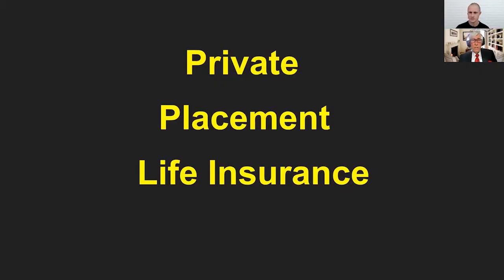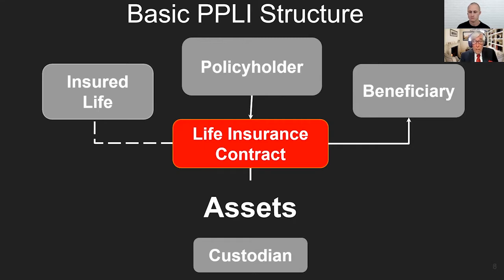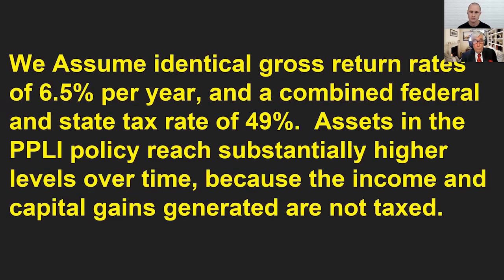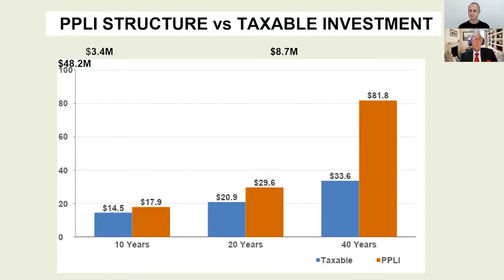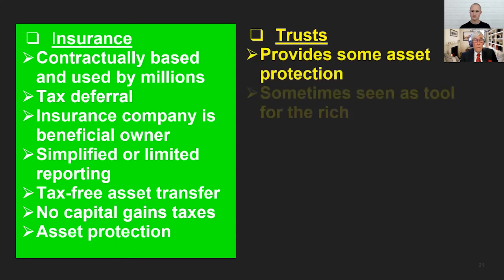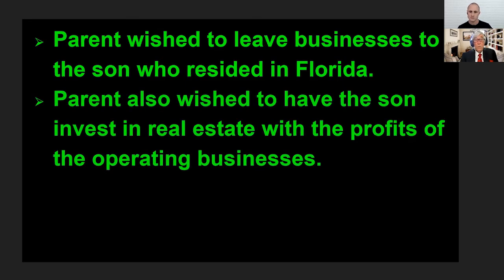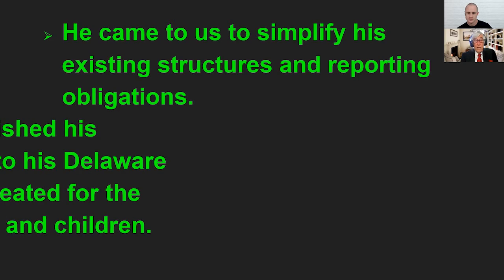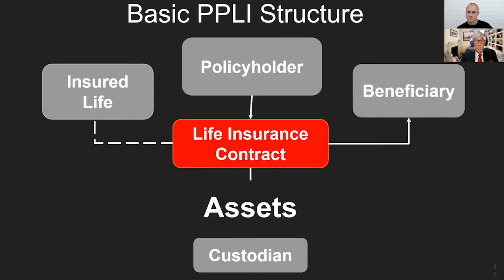Expanded Worldwide Planning & Your Future. With Michael Malloy CLU TEP RFC and Joe Robert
What is Expanded Worldwide Planning, (EWP) or International Tax Planning?
On Today’s Episode Joe speaks with Micahel Malloy CLU TEP RFC.
Michael is going to discuss with Joe about EWP...What is EWP exactly?. Expanded world wide planning.
Michel is going to tell YOU about financial planning, asset protection, estate planning and life insurance planning. And finally how people industry and relationships are key to increasing net worth.